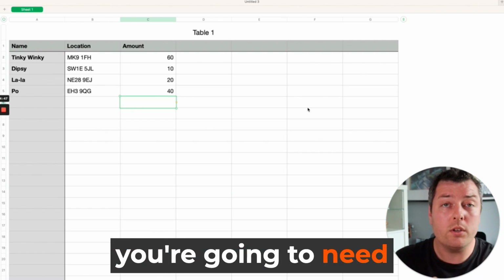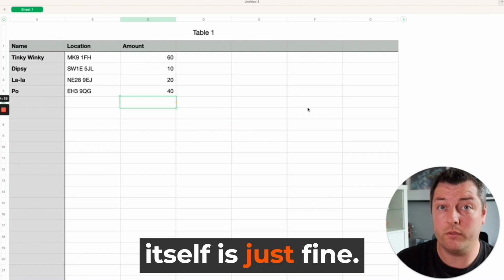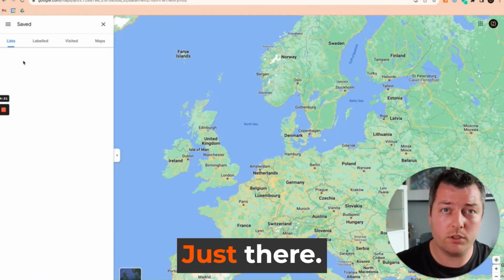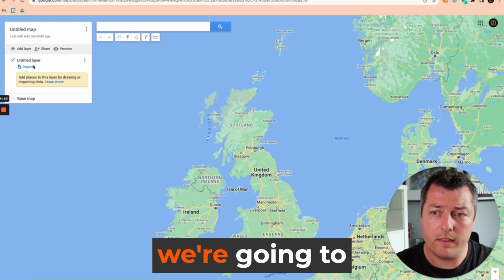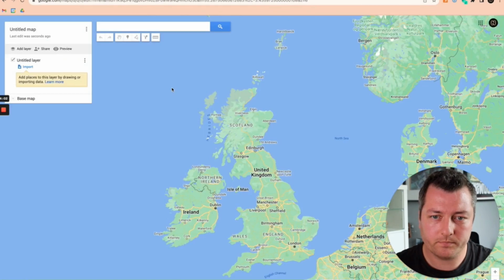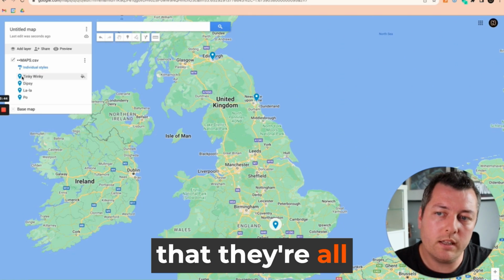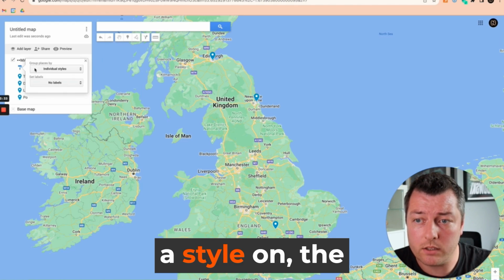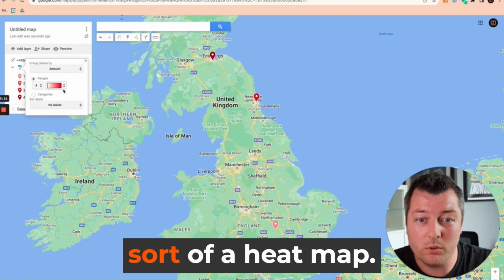Making a Google Map with Your Data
Creating a little heat map of your customers can be a huge asset to you. That's certainly what I found as a field-based salesperson, anyway.

It also came in useful when I was a sales leader, helping my teams with territory planning and with organising partner events.

Here's a quick tutorial on how to make your own... 👇

💭 Useful? How do you manage your sales territory? 💭